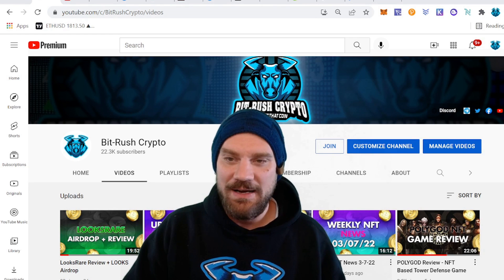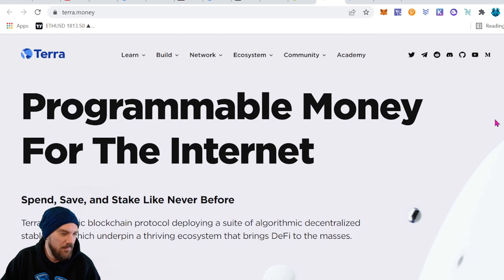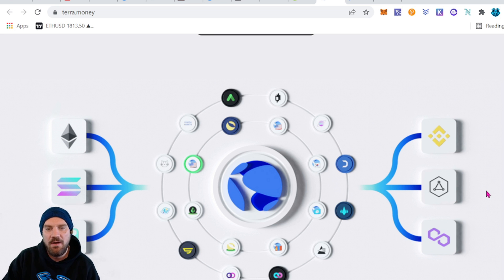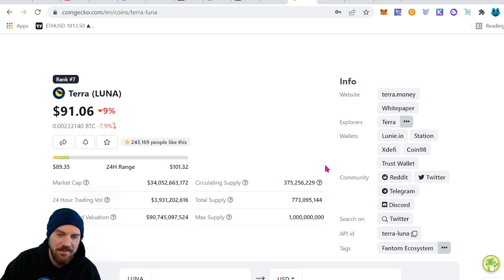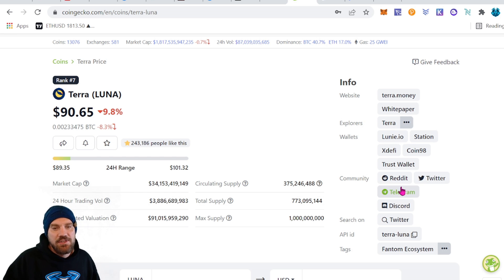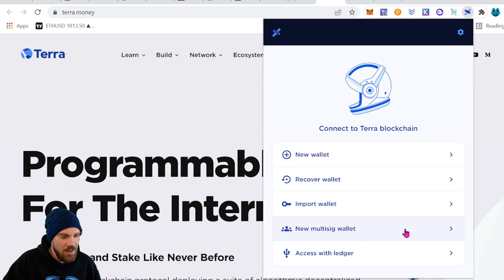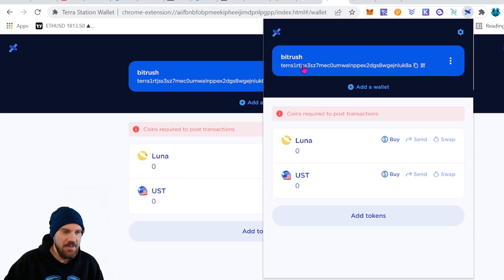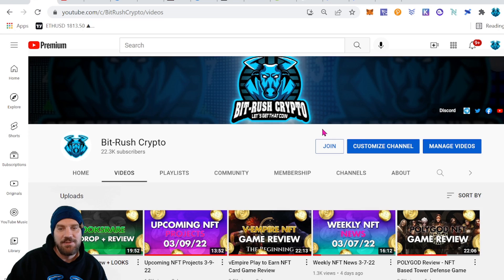Terra (LUNA) Review + Wallet Setup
In this video I'll review Terra and the LUNA token. I'll cover what it is and why it is useful as well as well as some basic price analysis. I'll also cover how to setup a Terra (LUNA) WEB3 wallet on your browser.

~Terra (LUNA) Links~

💸 Tips Appreciated!!!
ETH - 0x4f6Cb155B513c6b917Beab345a01be235a2DB28E

Time Stamps

0:00 Intro
0:09 Welcome
0:59 ABRAXAS DAO
1:35 Terra.money
2:52 What is Terra?
4:38 Coingecko (LUNA)
6:38 Web3 Wallet Setup (Terra Station)
7:23 Downloading Chrome Extension Wallet
8:14 Connecting Wallet to Terra Blockchain
10:34 Outro